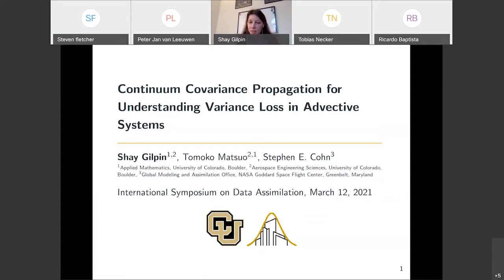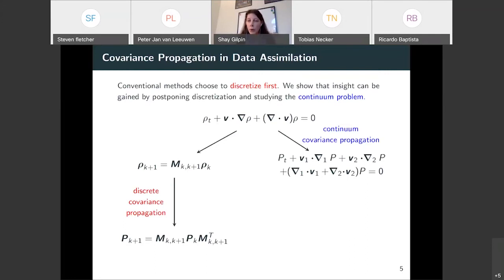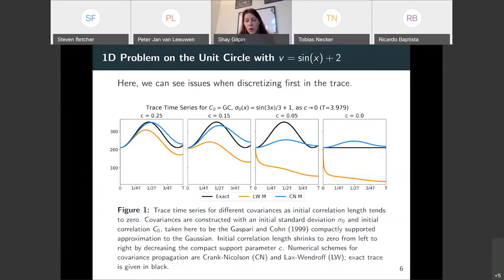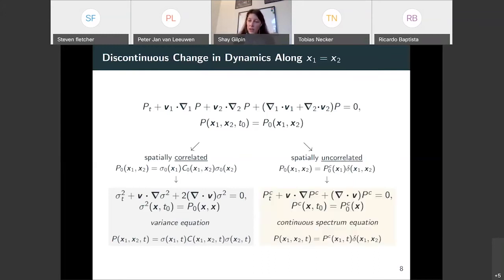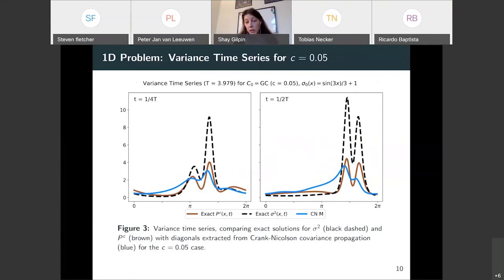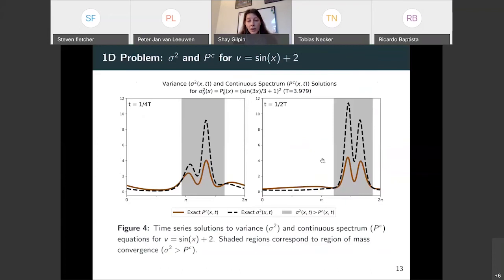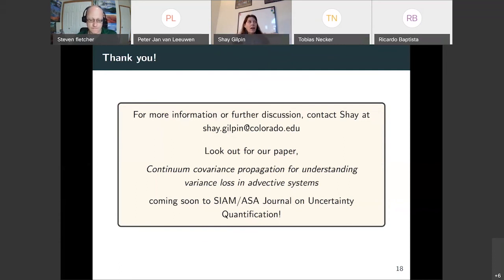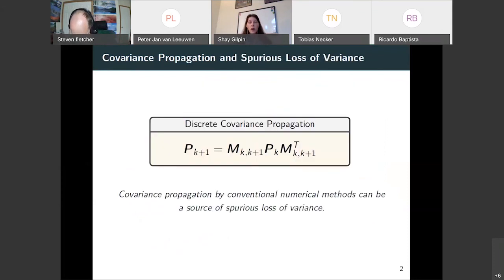"Continuum Covariance Propagation for Understanding Variance Loss inAdvective Systems" - Shay Gilpin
At the heart of modern data assimilation schemes is covariance propagation. In this work, we show that for advective dynamics the covariance propagation by itself typically causes significant spurious loss of variance, even at full rank. Standard methods for covariance propagation, such as in the Kalman filter, difference across the diagonal of the covariance matrix. This results in spurious dissipation and loss of variance because its continuum counterpart, the diagonal of the kernel of the covariance operator, is a characteristic surface for advective dynamics. In essence,  most methods are differencing across a shock-like surface. To demonstrate this, we first study continuum covariance propagation by analyzing the covariance evolution equation for advective dynamics. The behavior of this
evolution equation changes abruptly as the correlation length tends to zero since the diagonal is a characteristic surface. Our numerical experiments then show that the variance lost during numerical propagation greatly exceeds that traditionally expected from numerical dissipation. In certain cases, the numerical behavior for short correlation lengths approximates the limiting continuum behavior at zero correlation length well, while approximating the continuum behavior for short, nonzero correlation
lengths poorly. Our results suggest that developing local covariance propagation methods may prove useful in ameliorating the variance loss observed in data assimilation schemes.

Shay Gilpin
(Department of Applied Mathematics, University of Colorado Boulder, USA
 Smead Aerospace Engineering Sciences, University of Colorado Boulder, USA)
Tomoko Matsuo
Stephen E. Cohn
(Global Modeling and Assimilation Office, NASA Goddard Space Flight Center, Greenbelt, Maryland, USA)